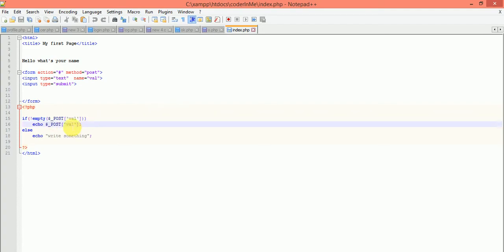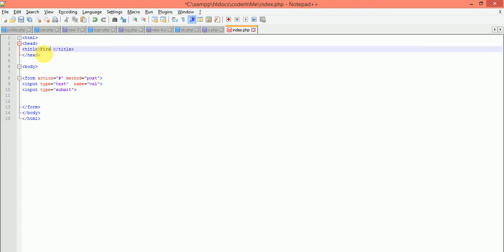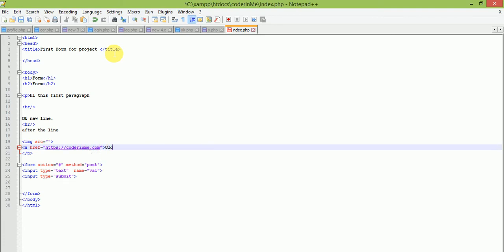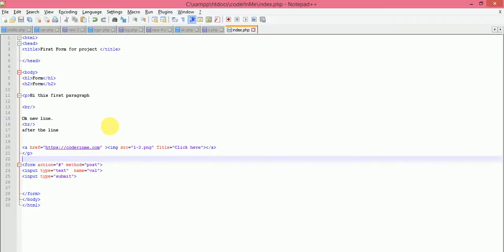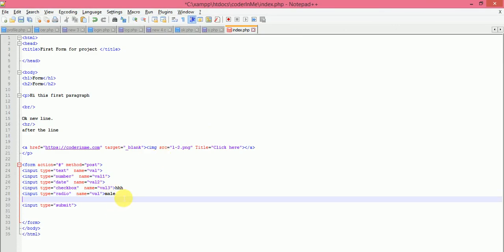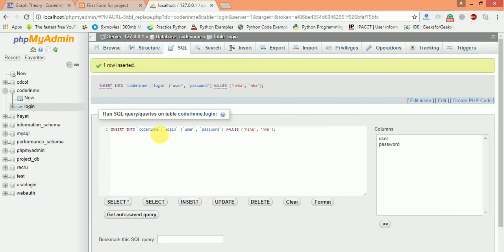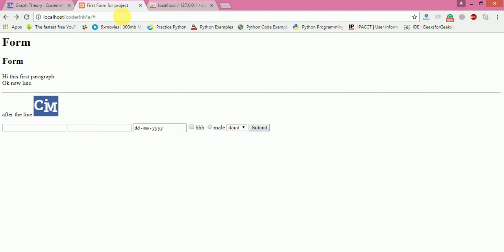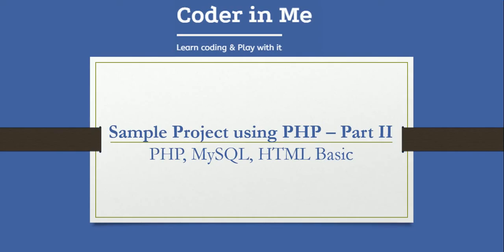Build A sample Project using PHP - Part II HTML/PHP/MySQL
Build A sample Project using PHP - Part II  a basic introduction to code in HTML/PHP/MySQL.